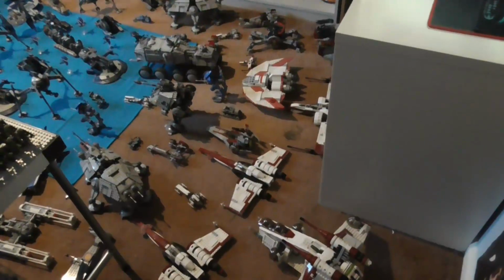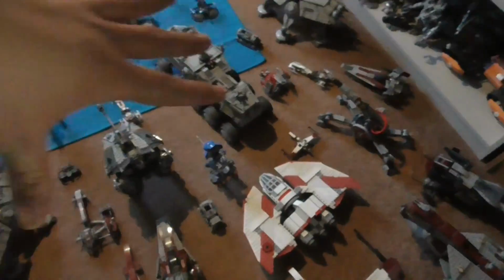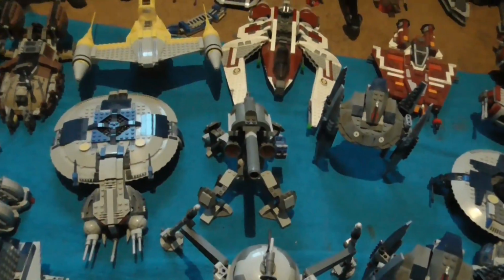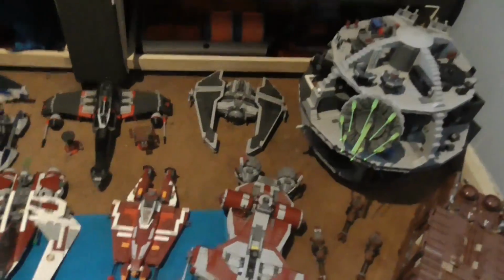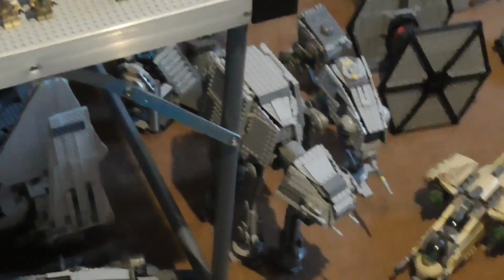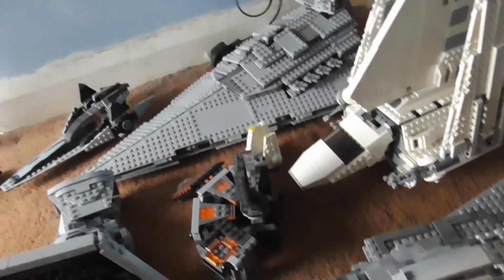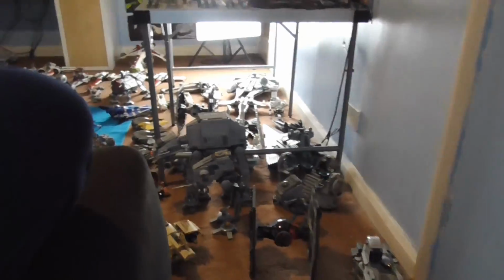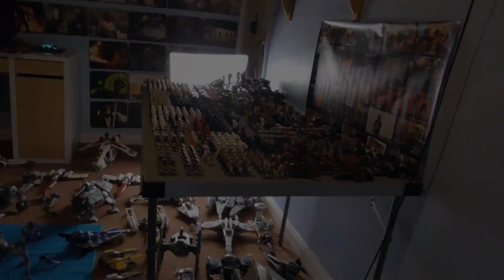MY ENTIRE LEGO STAR WARS COLLECTION EXTRAVAGANZA VIDEO!!! (Part 1 - SETS)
So after being requested for basically my entire YouTube life, I'm finally here with my actual ENTIRE LEGO STAR WARS COLLECTION EXTRAVAGANZA VIDEO for my 3 YEAR ANNIVERSARY!!! When you've got as much Lego as me, it's understandable that'll take time to go through them all, so the part 2 of this video where I go through the minifigures will be out very soon!... :)